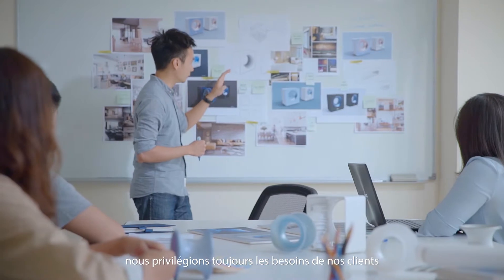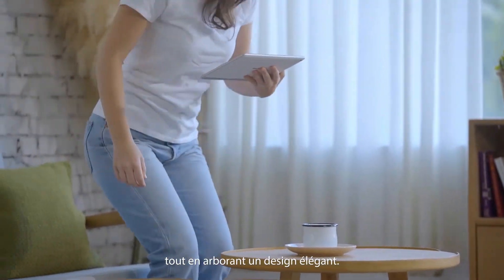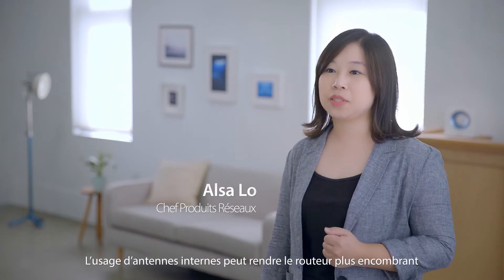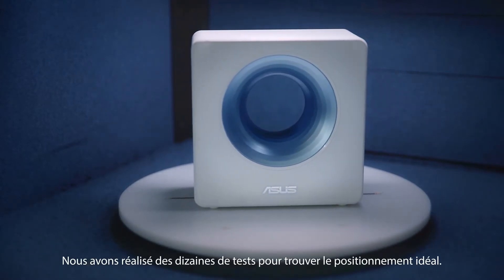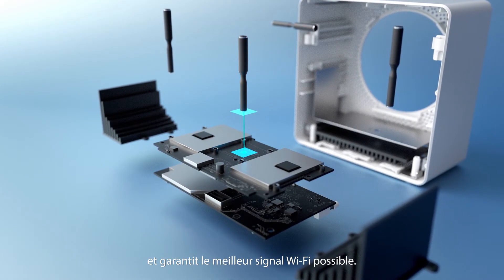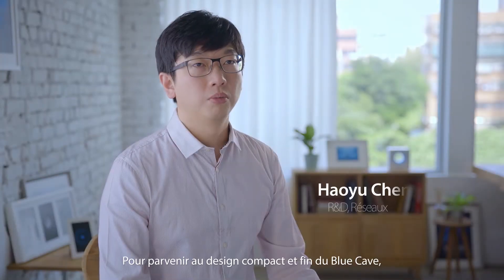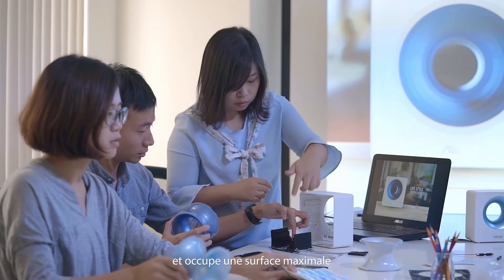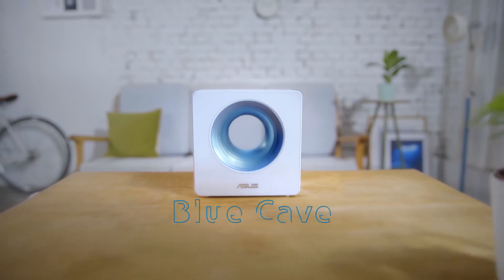Design du Blue Cave - les Origines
Envie de connaître l'histoire du Blue Cave?
Retour sur les coulisses du design de ce routeur Wi-Fi AC2600!